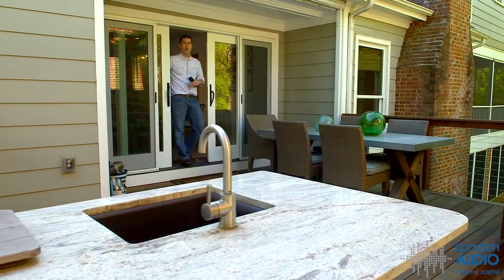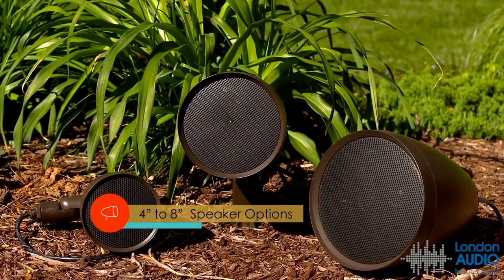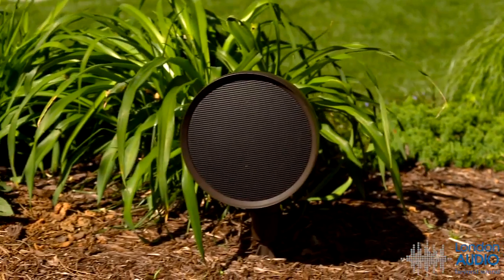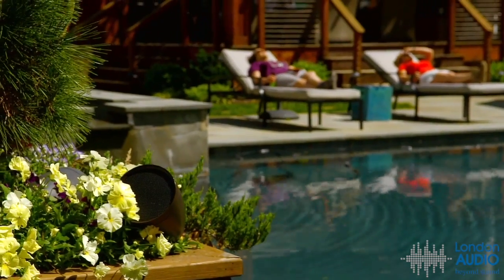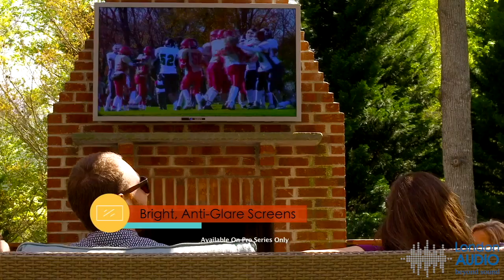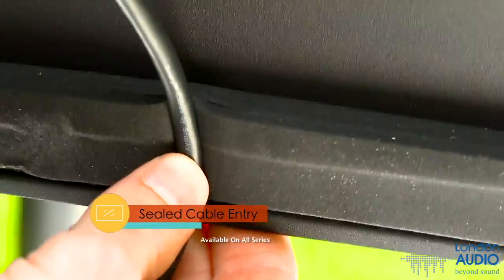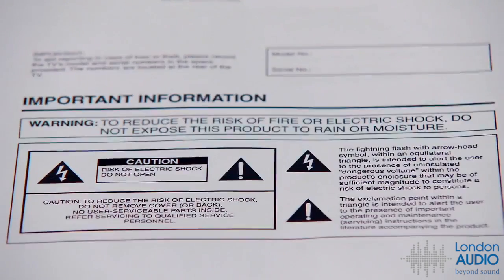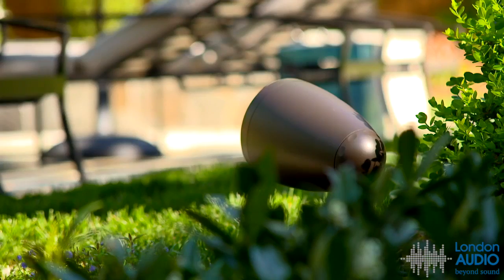Episode Landscape & SunBriteTV Outdoor Entertainment Systems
Episode Landscape and SunBriteTV combine to make an excellent audio/video outdoor entertainment solution featuring Episode's outdoor landscape speakers and SunBrite's outdoor televisions.